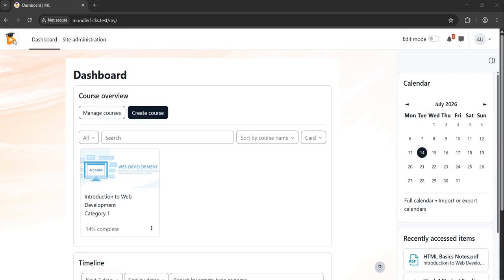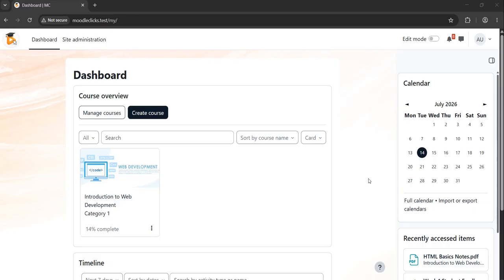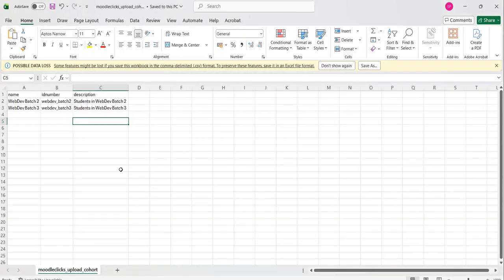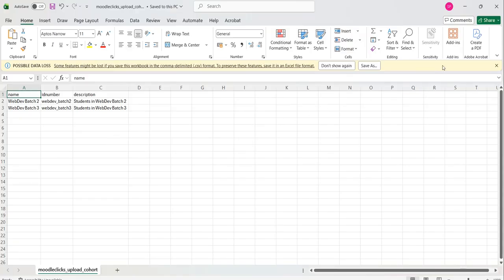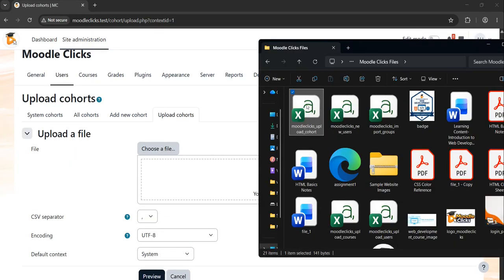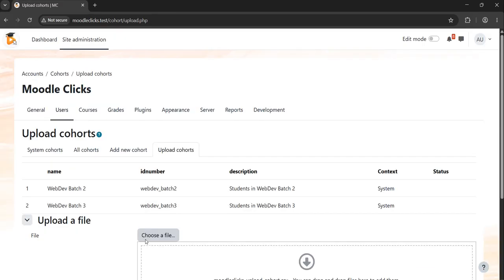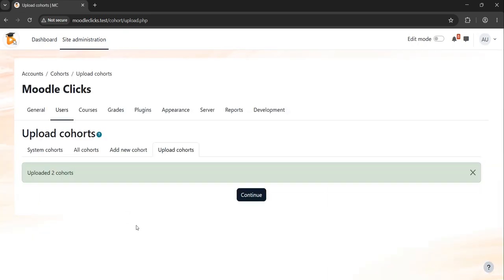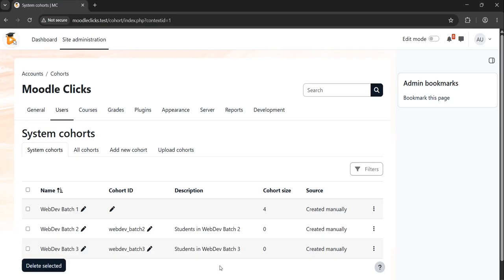Moodle 5.2 Tutorial | Bulk Create Cohorts Using CSV File | Upload Multiple Cohorts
Welcome back to MoodleClicks!

In this Moodle 5.2 tutorial, you'll learn how to create multiple cohorts by uploading a CSV file. Instead of creating cohorts one at a time, Moodle allows administrators to import many cohorts in a single upload, making it much faster and easier to manage large Moodle sites.

You'll also learn the correct CSV file format, required and optional fields, and how Moodle validates your data before creating the cohorts.

In this step-by-step tutorial, you'll learn:

✅ How to prepare a cohort CSV file
✅ Required and optional CSV fields for cohort upload
✅ How to upload multiple cohorts in Moodle 5.2
✅ How to preview and validate the CSV data before importing
✅ How to create multiple site-wide cohorts in one upload
✅ Best practices for bulk cohort management

Bulk cohort creation is an essential feature for Moodle administrators managing large numbers of users, departments, organizations, or academic programmes. Using CSV uploads can significantly reduce administrative effort and help you set up new Moodle sites more efficiently.

Whether you're a Moodle Administrator, Teacher, Trainer, LMS Manager, or Instructional Designer, this tutorial will help you efficiently manage cohorts using Moodle's built-in CSV import feature.